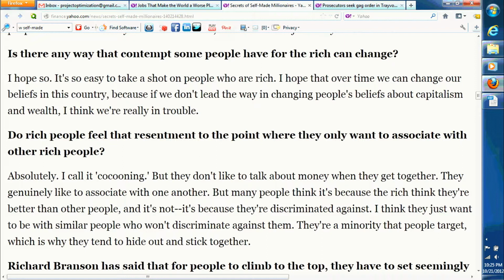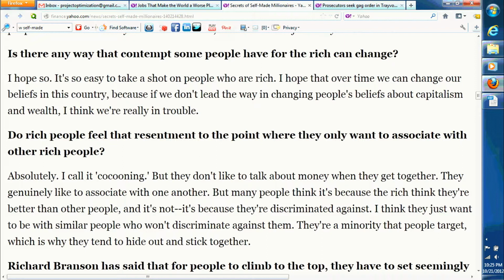Be Logical Ep 3 - Millionaires Thoughts on Money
Autif Kamal revisits a specific concept of categorical propositions, quantity. He shows how when the subject of a proposition is a generic pronoun like "they" and thus, lacks a quantifier, it can lead to overgeneralizations on topics such as how millionaires think.